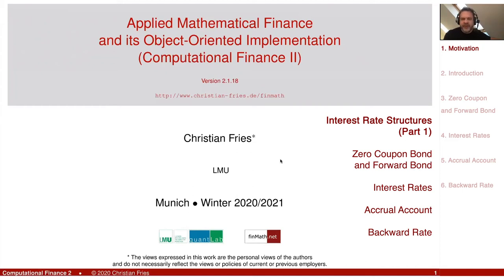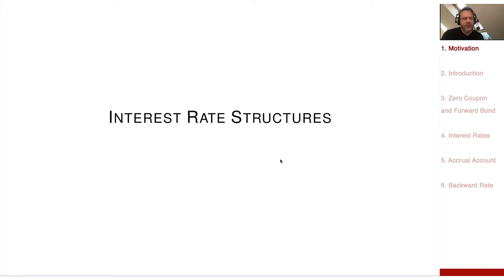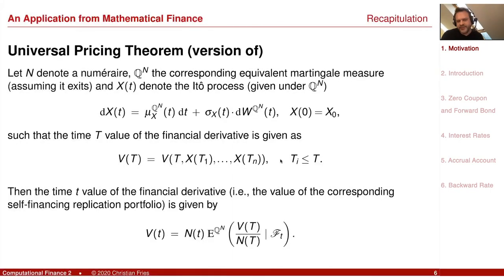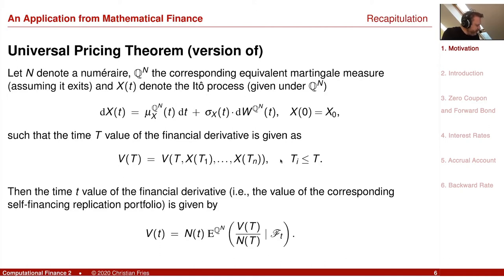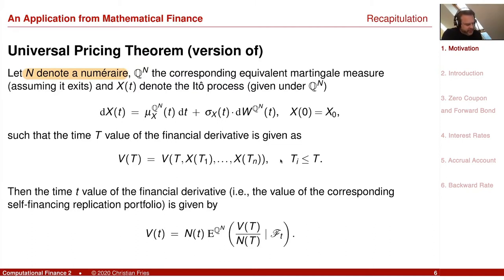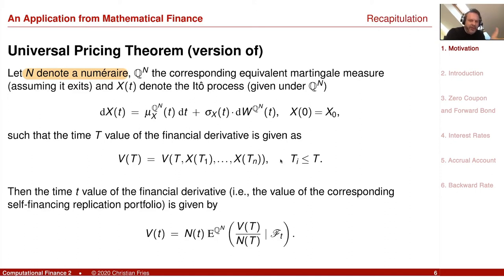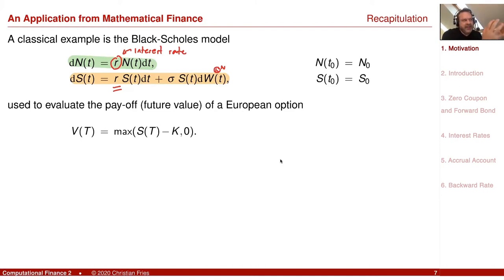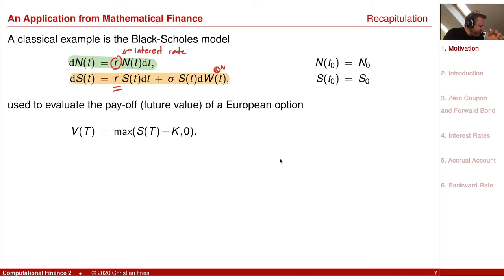Lecture Computational Finance 2 / Appl. Math. Fin. 06: Interest Rates (1)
Lecture on Computational Finance 2 / Applied Mathematical Finance and its Object Oriented Implementation. Session 06: Interest Rates (Part 1)

The first session on interest rate structures.
- Forward Bond

- Interest Rates
- Accrual Account

- Backward Rate